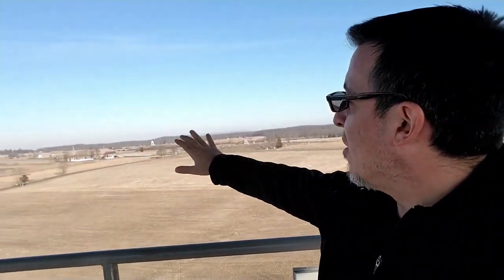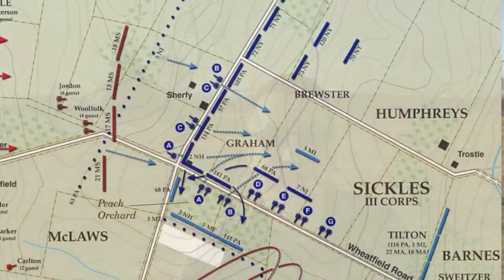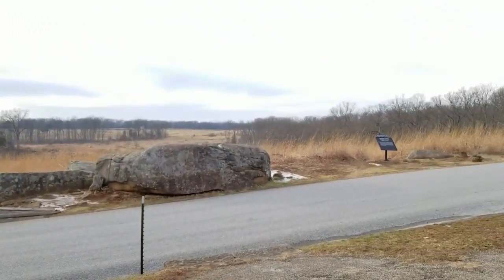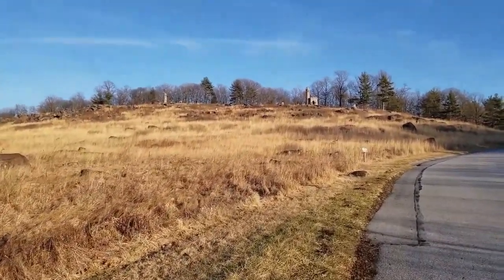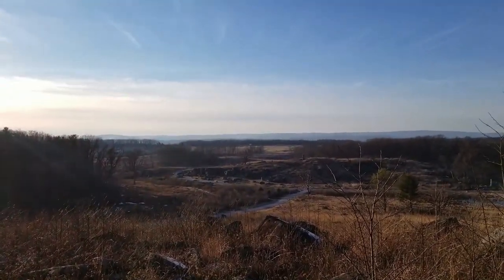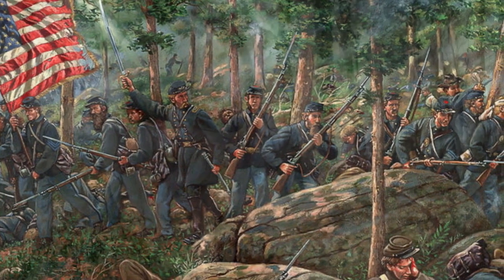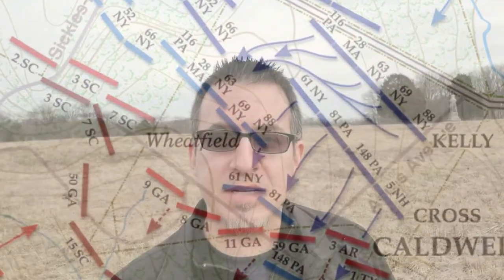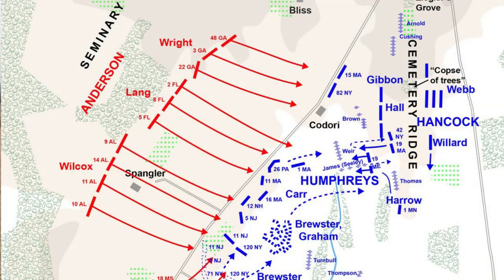In the footsteps of Longstreet's July 2 Assault // Gettysburg Battlefield Tour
The mods on our discord server have graciously set up a fund to support our future History Vlogs.

And if you'd like to have more input into the future of the channel, consider joining my patron team.  Thank you in advance!

Special Thanks to the following who are the official sponsors of this channel:

Tier 6 - Mike Tasset, Insane

Tier 5 - Kai Stasch

Tier 4 - Graham Brown

Tier 3 - Qethsegol, Robin Svensson